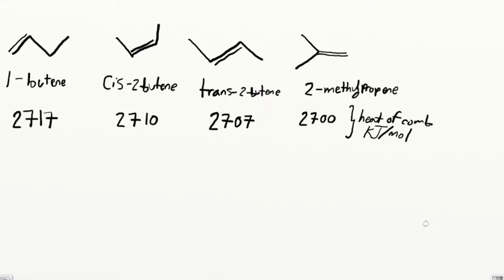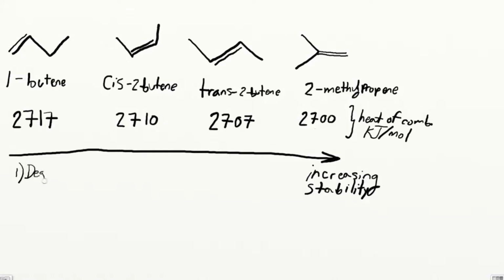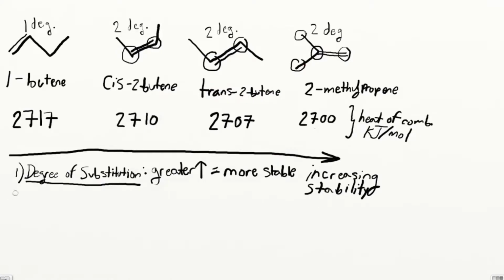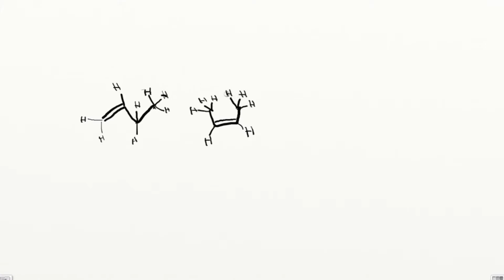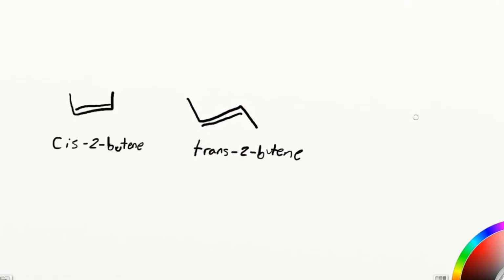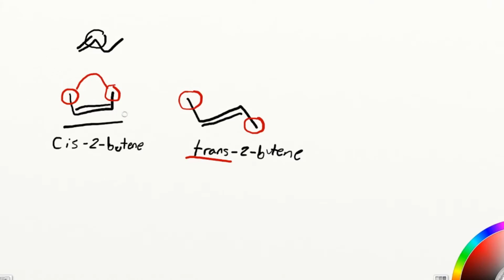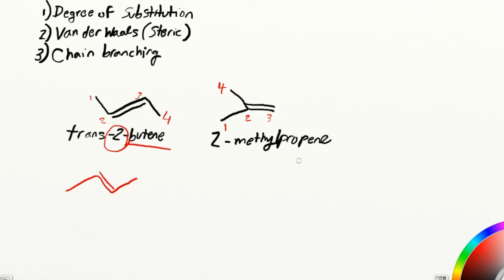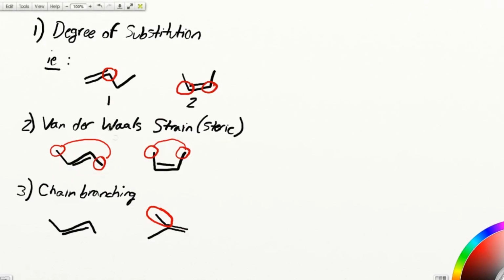How to Determine Stability of Alkenes (Organic Chemistry)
A short video explaining how to determine the stability of alkenes.